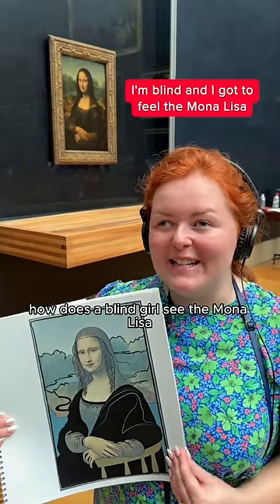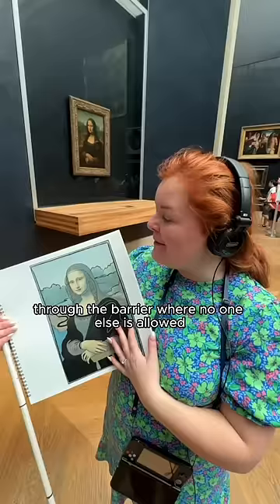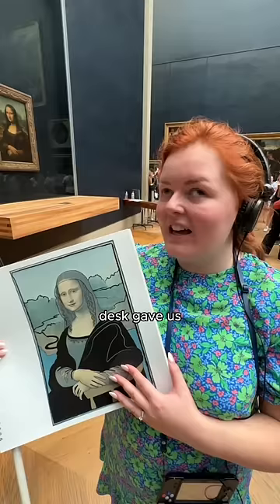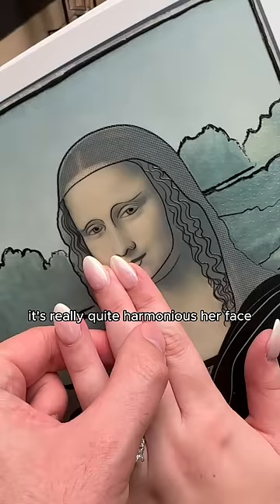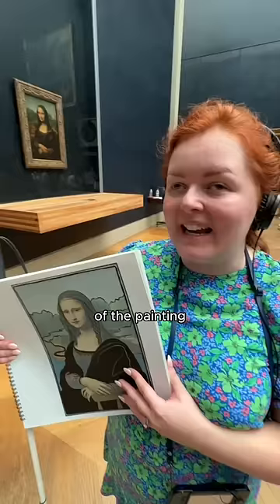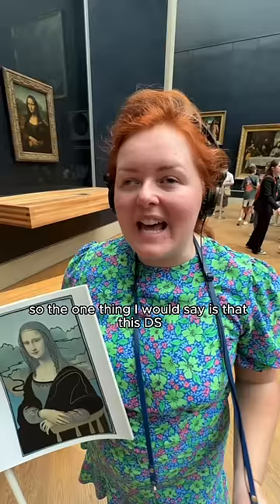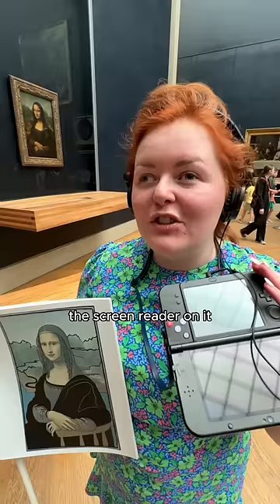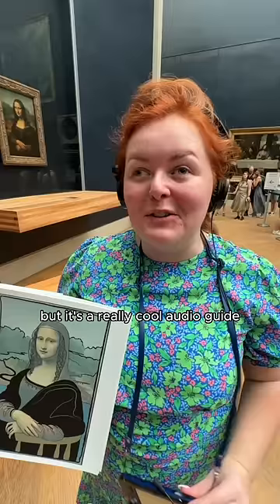I’m blind and I got to feel the Mona Lisa!